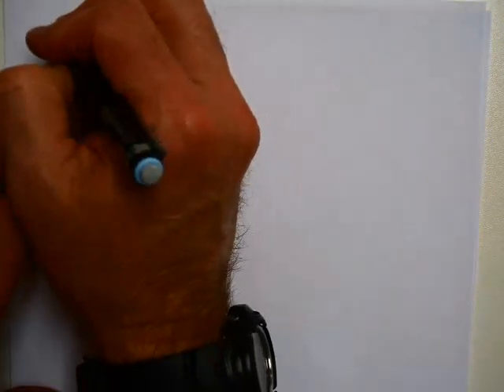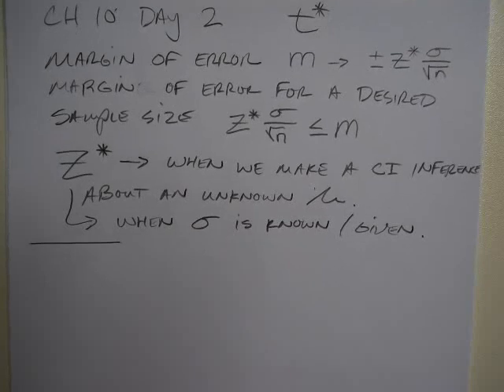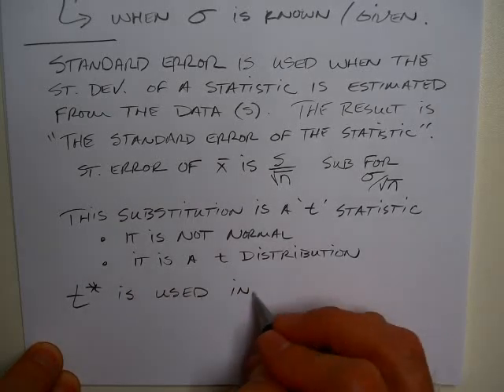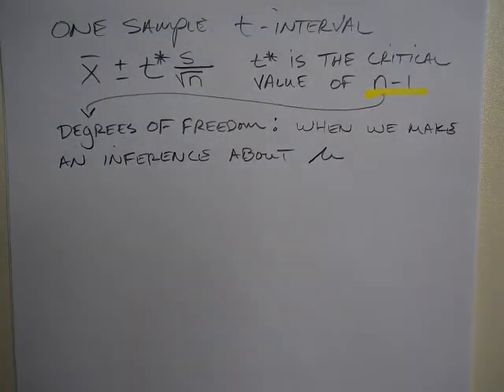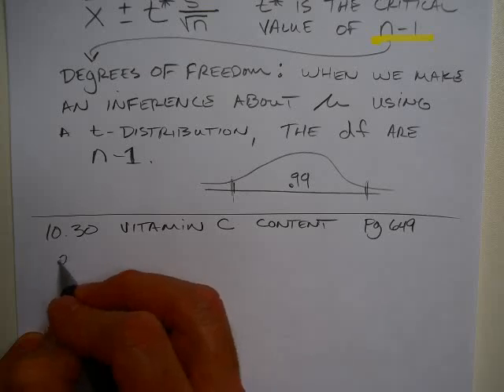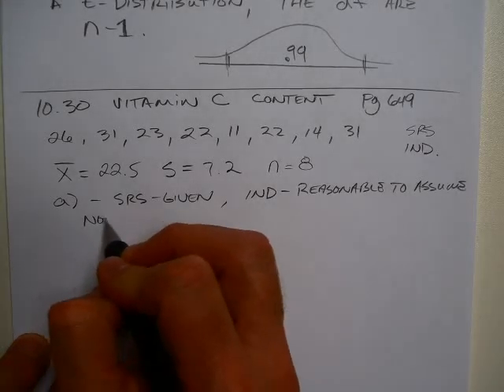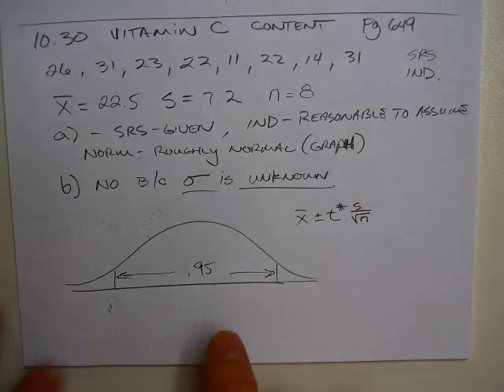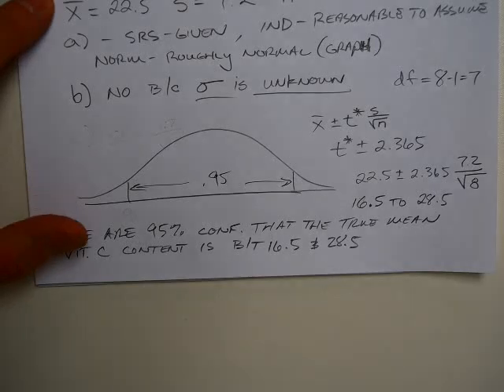Ch 10 Day 2